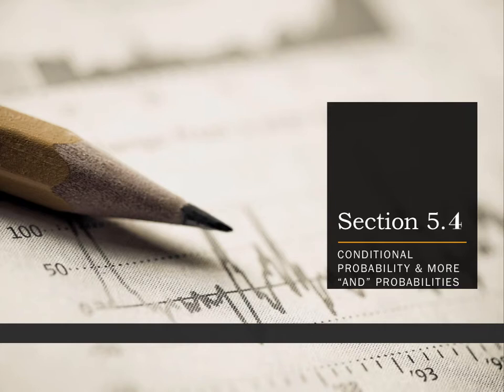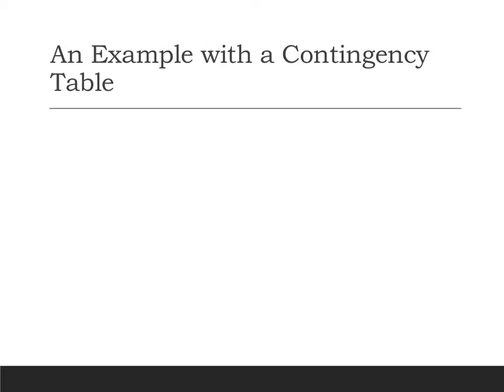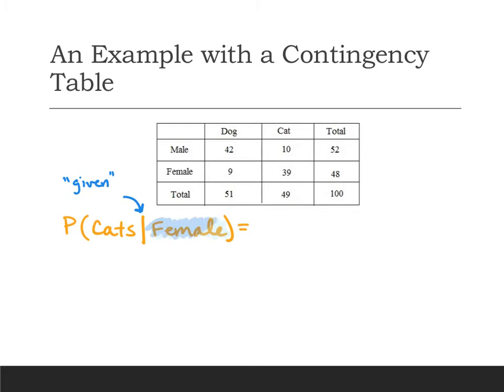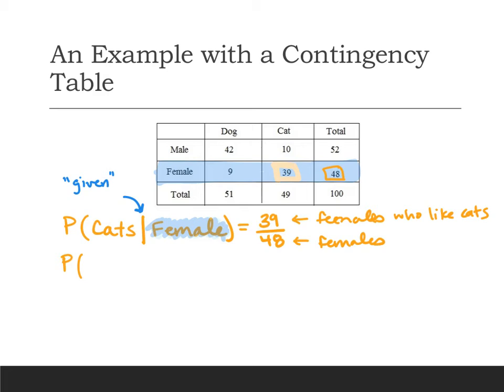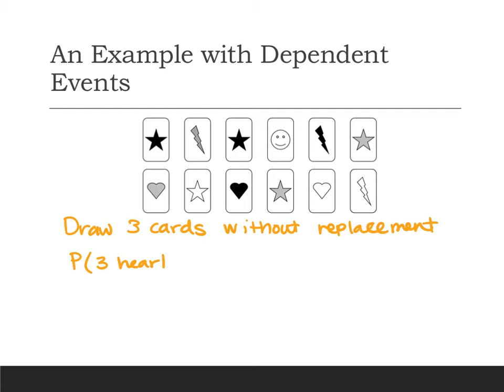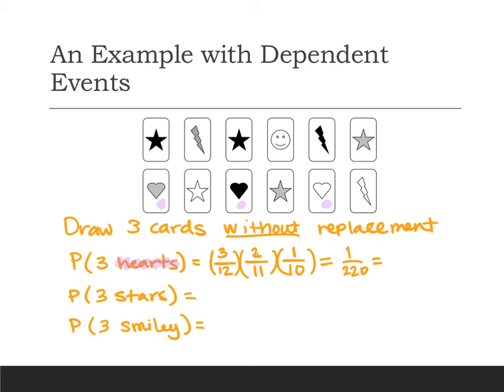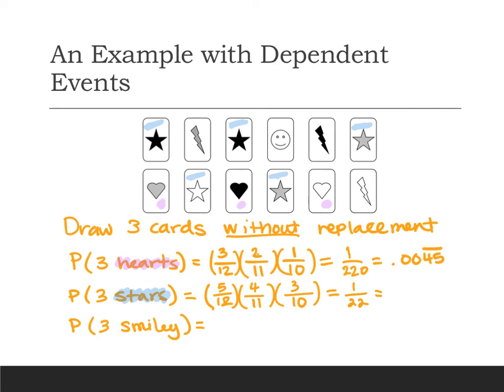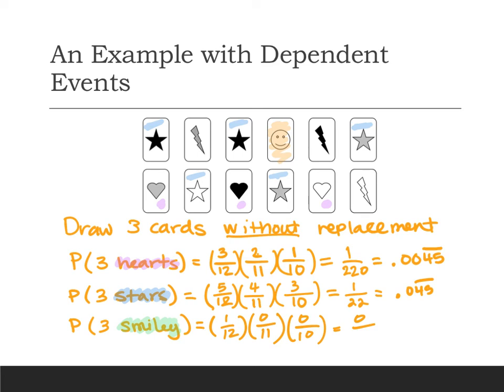Section 5.4 Part 2